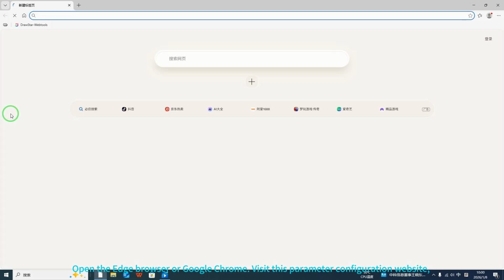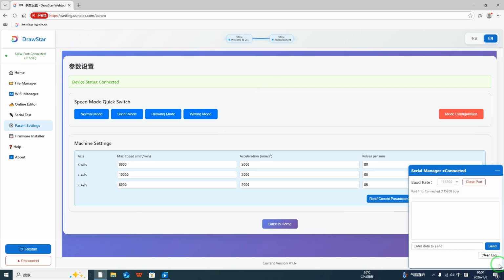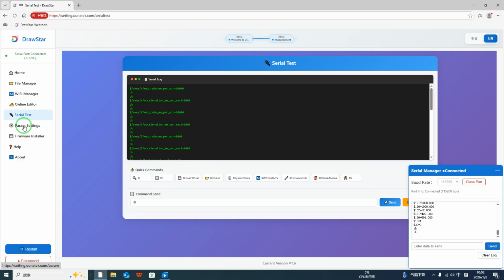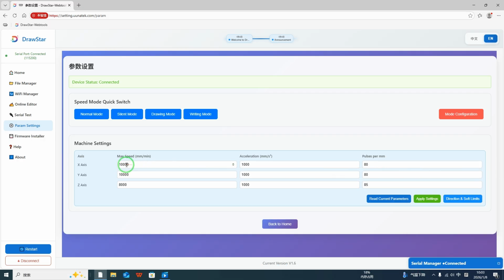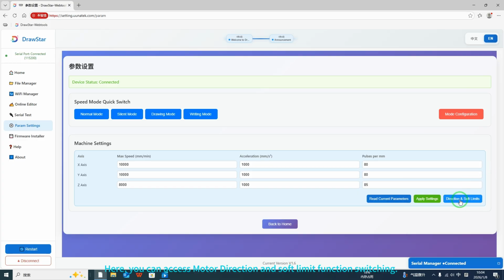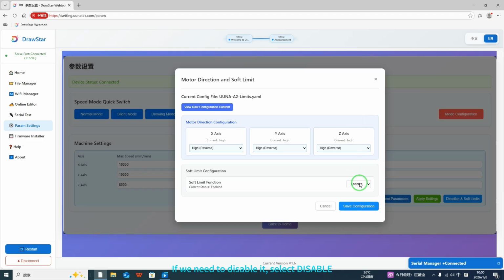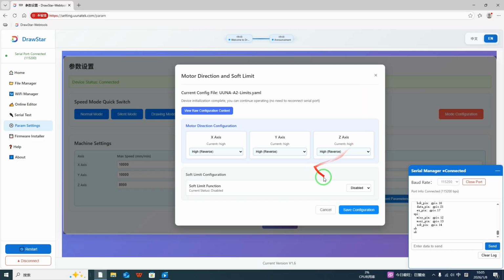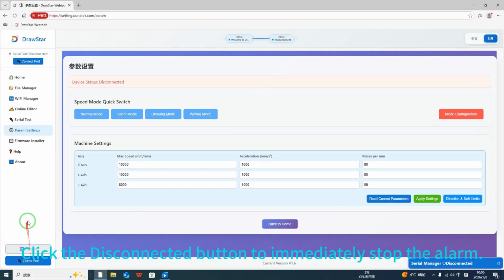UUNA TEK 3.0 Pen Plotter Tutorial: Understanding Speed Settings & Read-Only Parameters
In this tutorial, we address a common technical question from UUNA TEK 3.0 Pen Plotters users regarding speed settings that appear as read-only on the controller.

This video explains:

Why certain speed parameters on the UUNA TEK 3.0 A1 are displayed as read-only

Whether this behavior is expected by design

How speed control is managed within the UUNA TEK 3.0 workflow

The reasoning behind these limitations and how they ensure stability, precision, and consistent drawing results

What adjustments are possible through software, firmware modes, or recommended workflows

This guide is especially helpful for users working on professional or long-duration projects who want a deeper understanding of machine behavior and performance optimization.